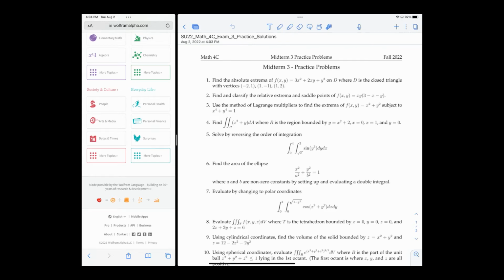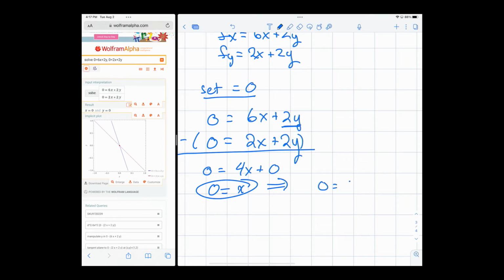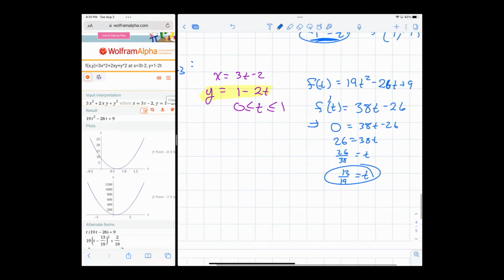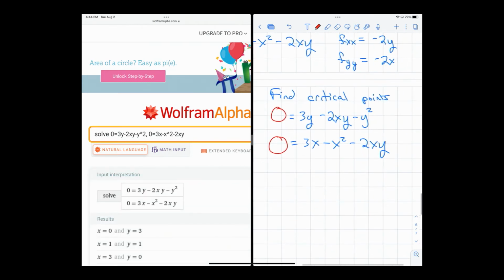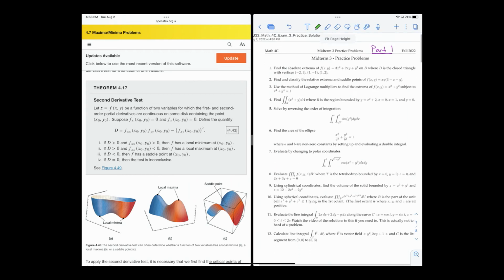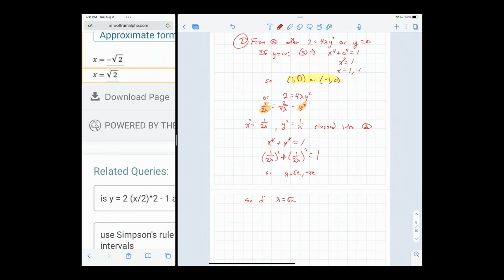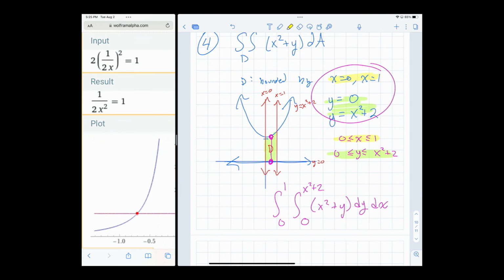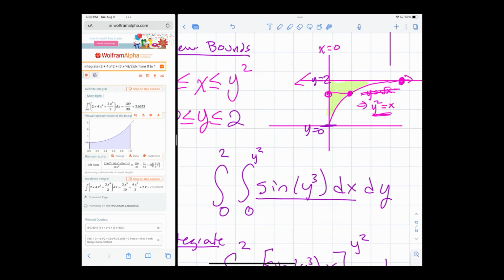Math 4C SU22 Exam 3 Practice Solutions Part 1